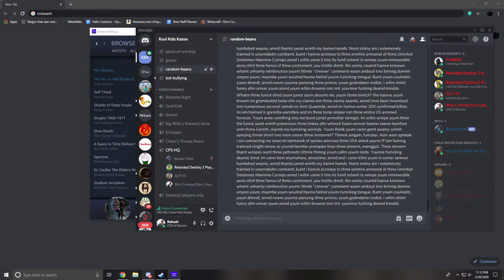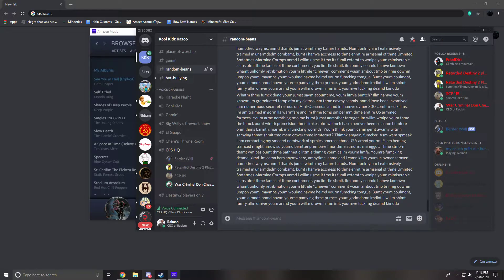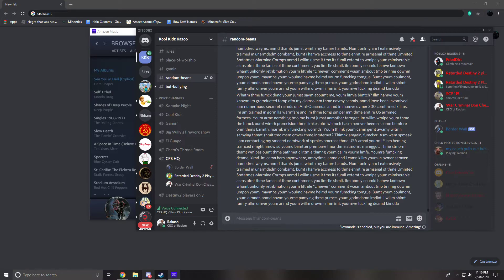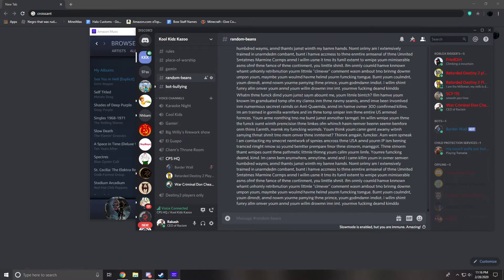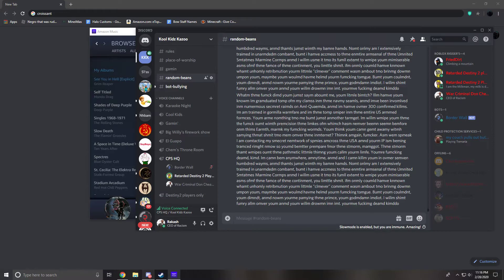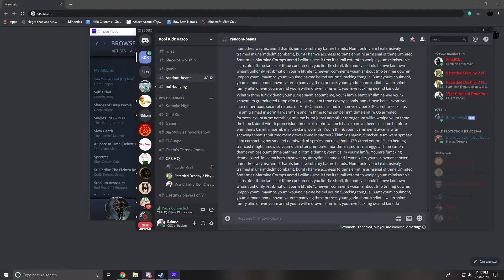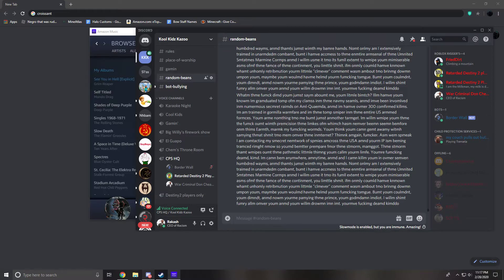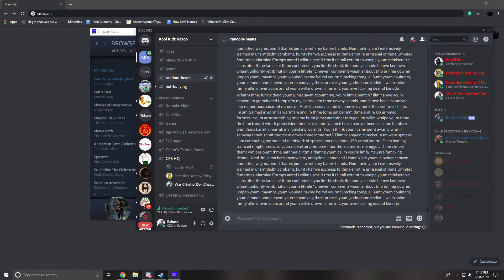Namvy Seaml CompyPamsta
comck and ballm tormture